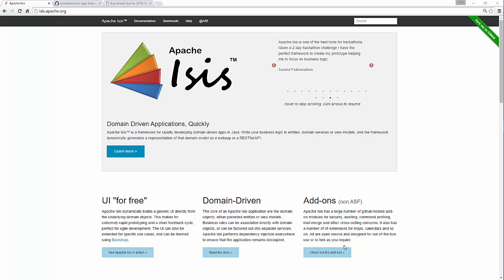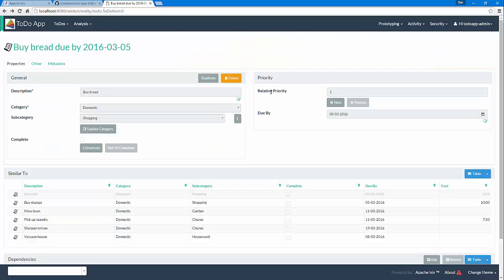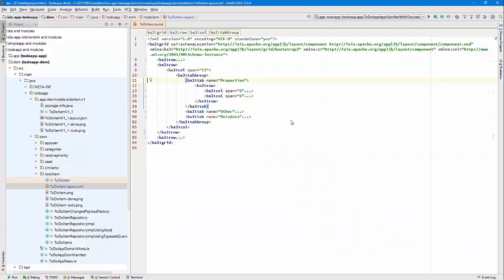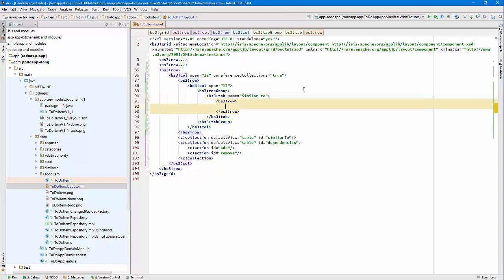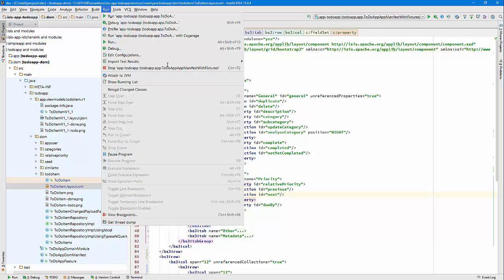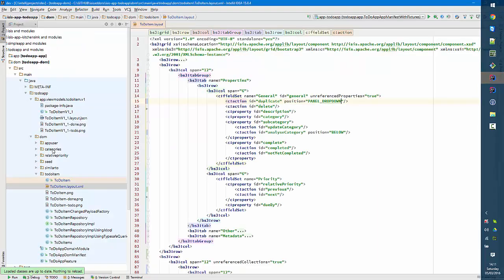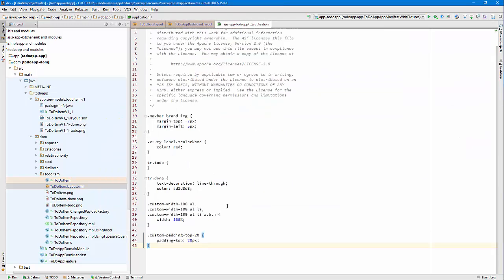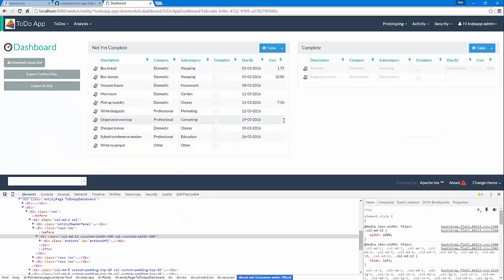Dynamic (XML) Layouts in Apache Isis v1.12.0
A look at how Apache Isis v1.12.0 supports customizable layouts of domain objects using a .layout.xml file which allows an object's members to be arranged into tabgroups and field sets using the Bootstrap3 row/column grid structure.